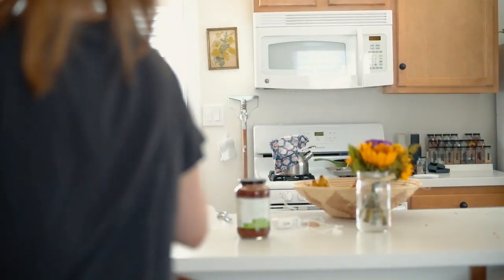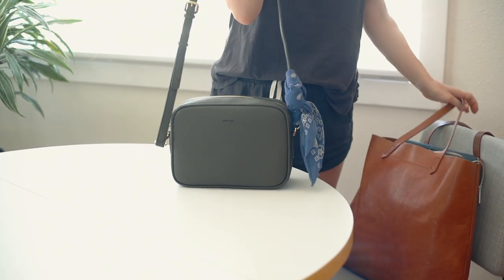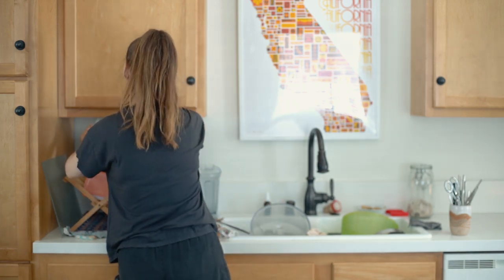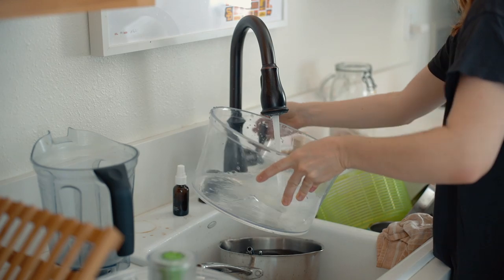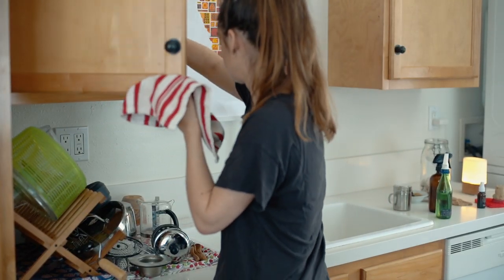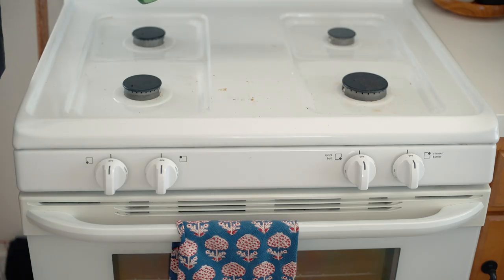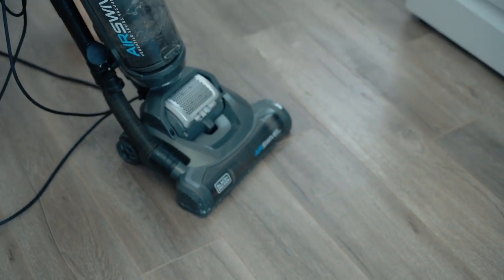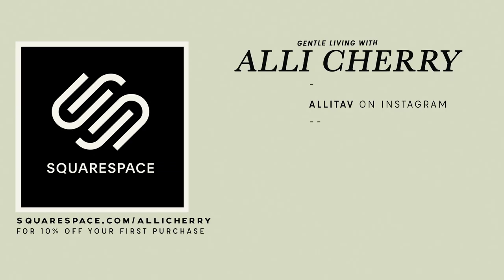Clean With Me! Zero Waste Cleaning Routine | Alli Cherry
DIY Cleaner Recipes (shake before use):

Vinegar Spray (works wonders on glass & mirrors too!)
1 part filtered water
1 part distilled white vinegar

All-Purpose Spray:
3/4 filtered water
2-3 tsp castile soap
10-20 drops of essential oil

Linen Spray (I use this as a fabric refresher, similar to Febreeze)
8 oz water
2 oz witch hazel
20-30 drops of essential oil (adjust the oils to your liking)

Supplies:
Metal Baking Soda Dredger
Amber Glass Bottles
Reusable Cleaning Cloths: not available online, but cut up t-shirts also work!
Swedish Dish Cloth (another option that can replace 15 years of paper towels)

allicherry.co
Alli Cherry
90720

Thanks for helping me film this one, Nick!!

☟ shop my favorite sustainable products & get discounts for airbnb, hipcamp, pela case, girlfriend collective, and more ☟

Hi, my name is Alli Cherry, I’m a content creator based in Orange County, CA with a passion for natural living, attainable sustainability, and personal style. You can find me at home testing vegan recipes, weaving the aisles of my hometown flea market, or beach camping with my husband, Nick! We’ve been married since 2013 and enjoy living simply and surrounding ourselves with family and friends.

The through-line of all my creative endeavors during this time has been the simple concept of living gently with myself, with the planet, and with others. Whether it’s reducing my waste on a road trip, practicing minimalism at home, plant-based eating, or essential oil DIYs -- everything comes back to what’s sustainable for myself and our planet. The community I’ve found on YouTube and Instagram is so inspiring, they’ve become places of empowerment and encouragement where I can share my journey and learn from other like-minded people all over the world.